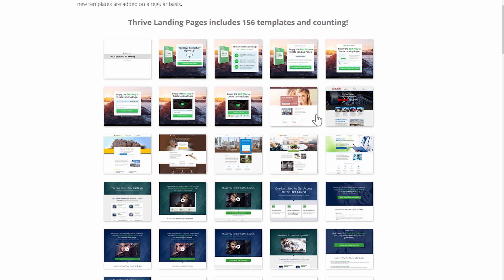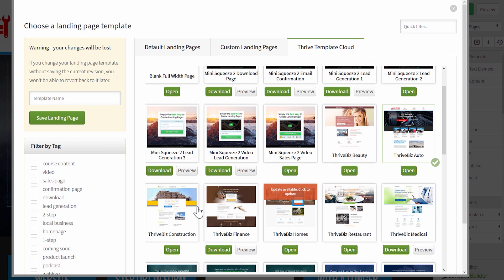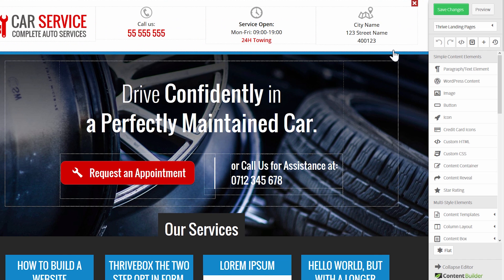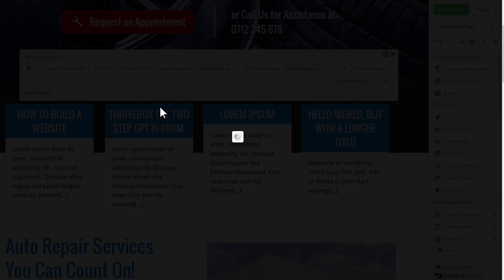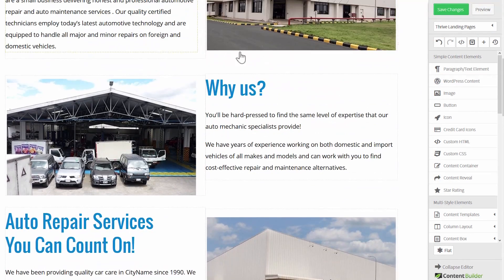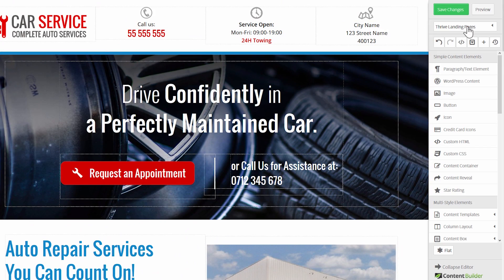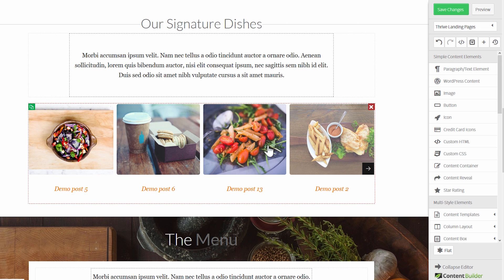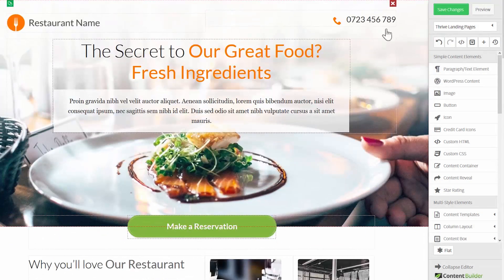Thrive Landing Pages: New Templates for Local Businesses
A look at the latest templates released in the Thrive Landing Pages plugin. Use this to create and fully customize landing pages directly on your own domain, in your own WordPress website.